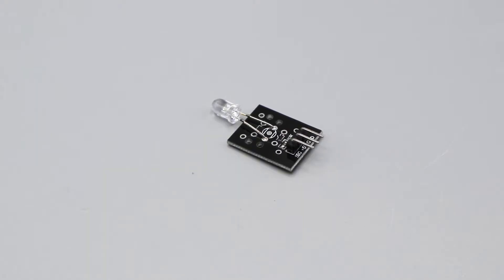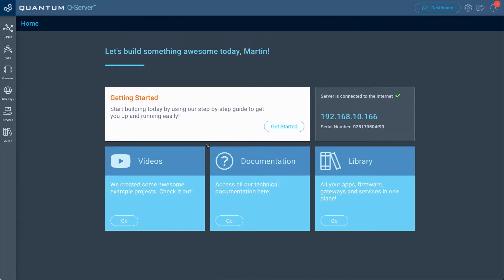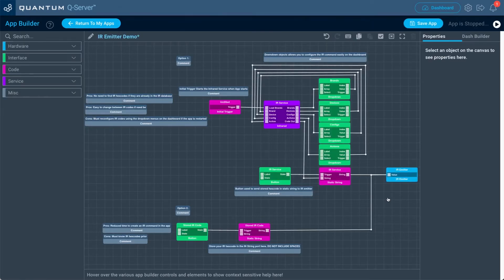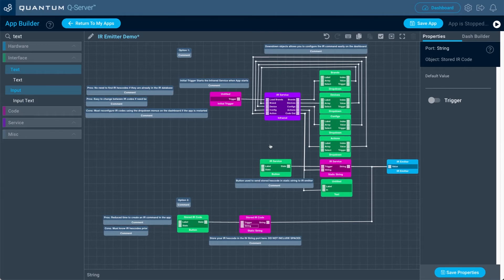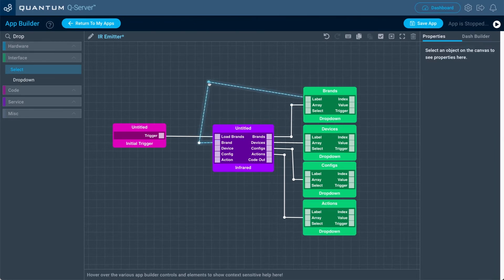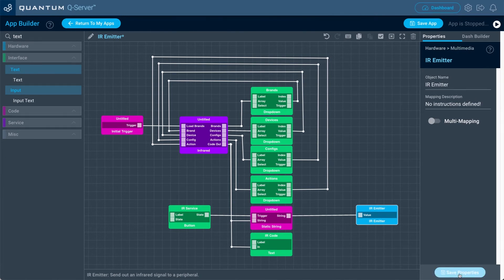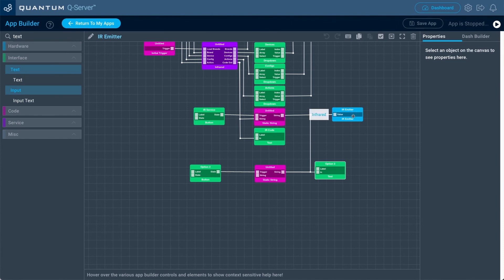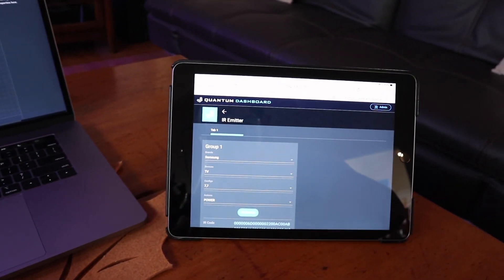How to Electronics - IR Emitter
In this video, we will show you how to connect and use an IR emitter with the Quantum system and create a demo using it.

0:00 Intro
0:16 How does the IR emitter work?
1:22 Creating the Circuit
2:48 Pairing the Builder Base
3:21 Instal the Infrared Service
3:54 Creating the Firmware
4:48 Application Overview
8:18 Creating the App
17:37 Demo
19:34